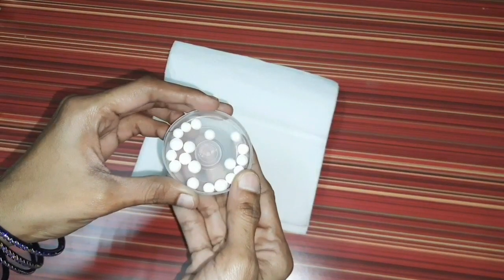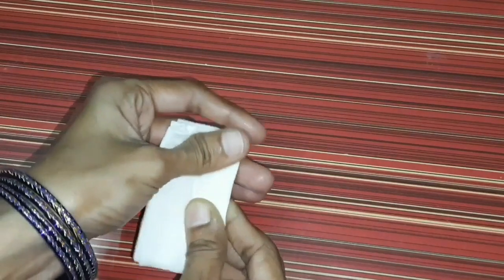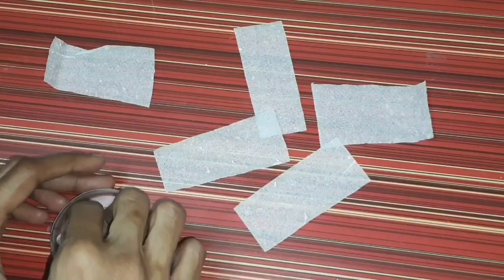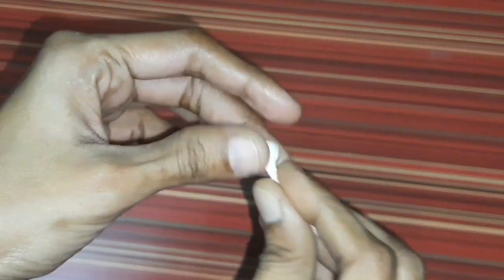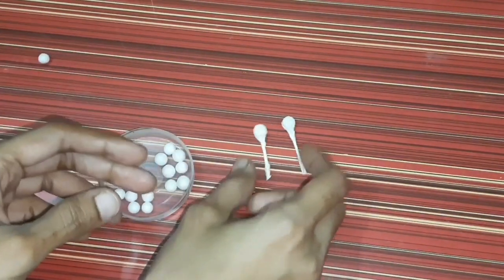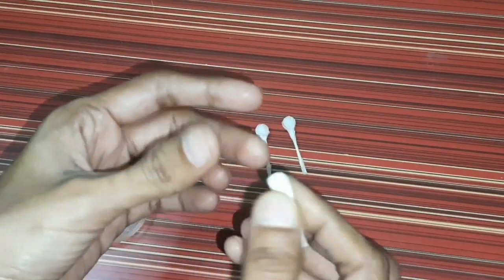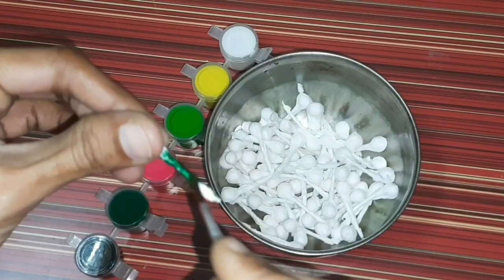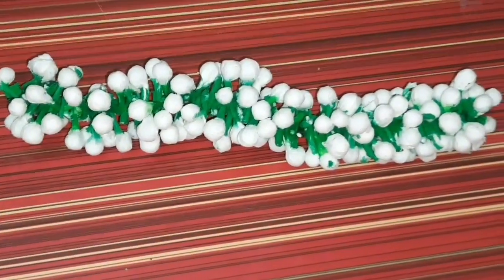Tissue paper jasmine garland/buds/Tissue paper jasmine flower veni making/artificial flowers